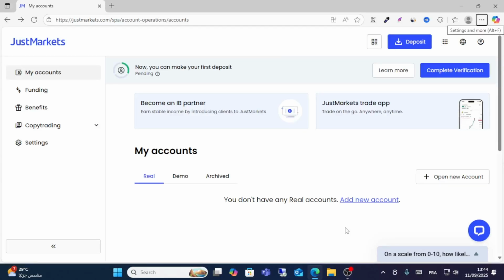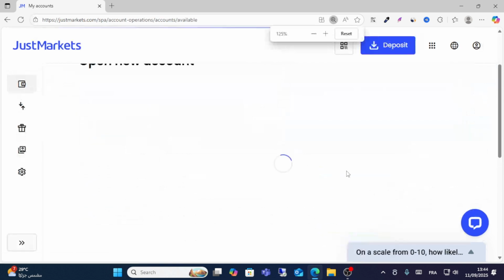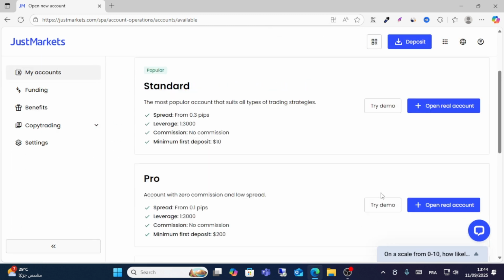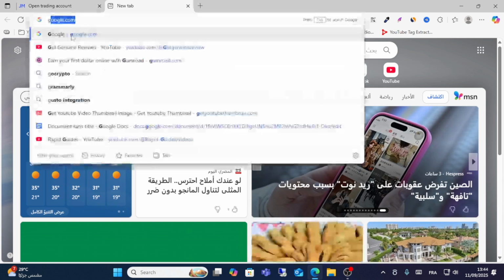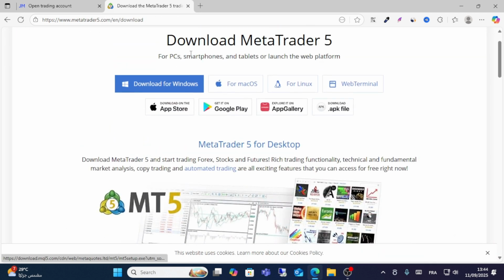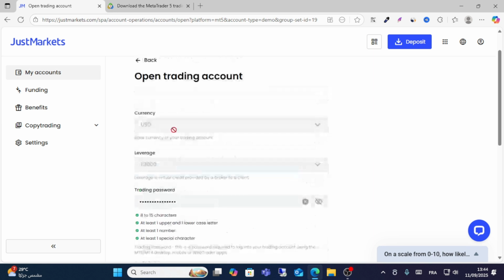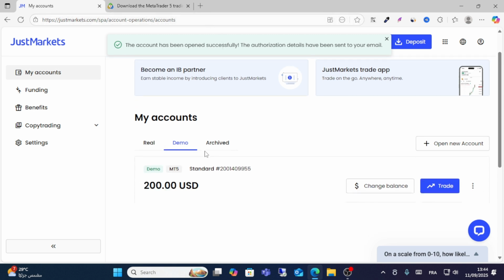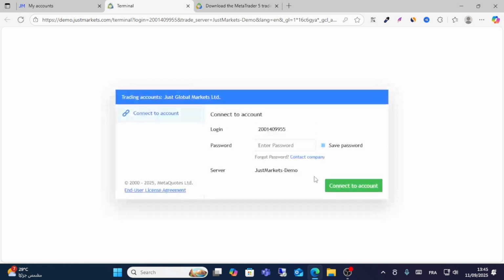HOW TO LINK JUST MARKETS TO MT5 IN | STEP-BY-STEP GUIDE!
Want to start trading on MetaTrader 5 using your JustMarkets account in 2025? This step-by-step guide shows you how to easily connect your JustMarkets account to MT5.